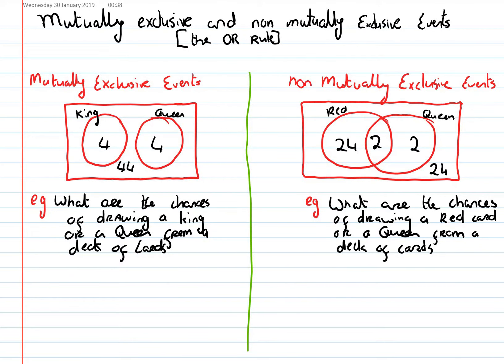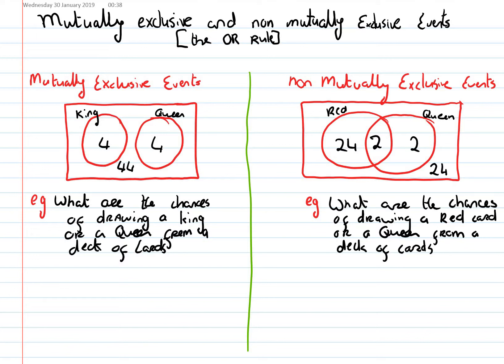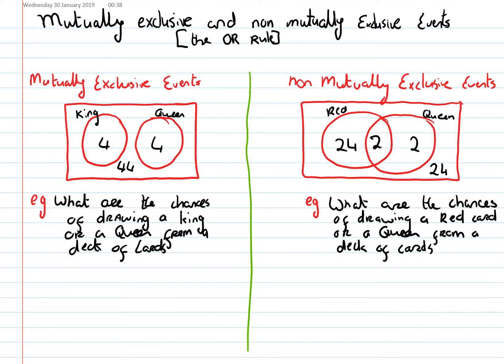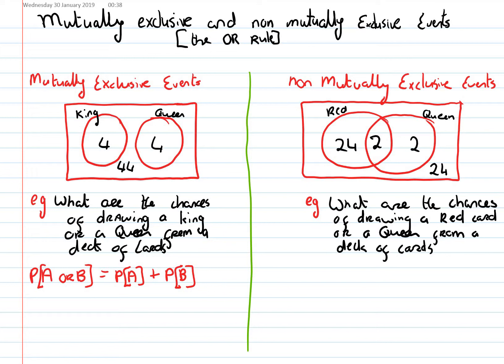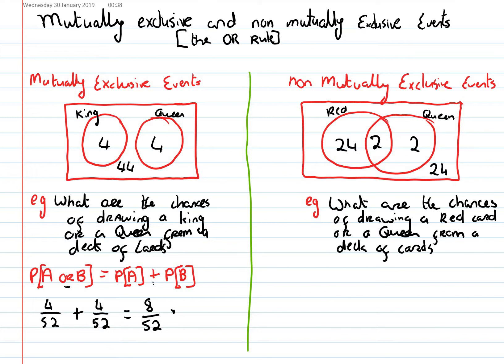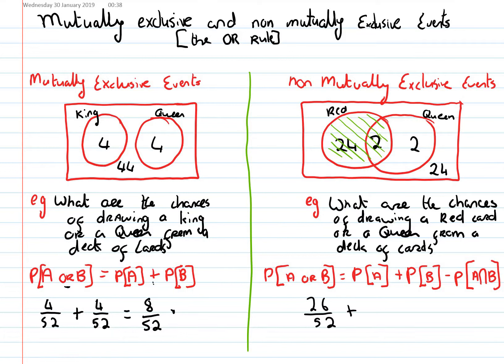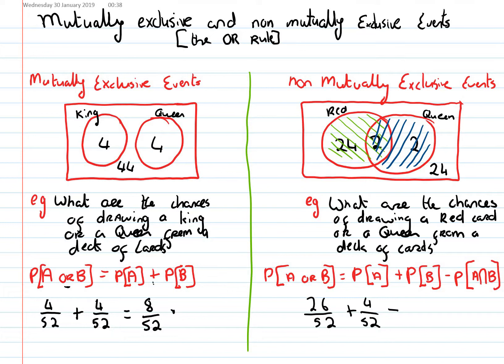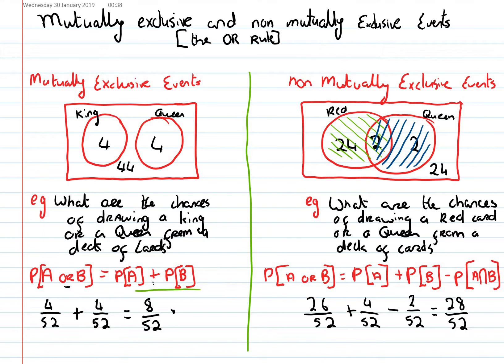mutually exclusive v non mutually exclusive events